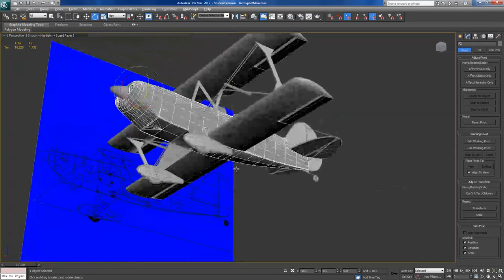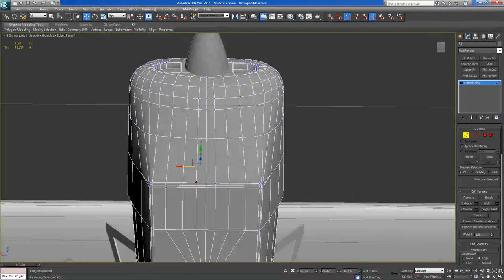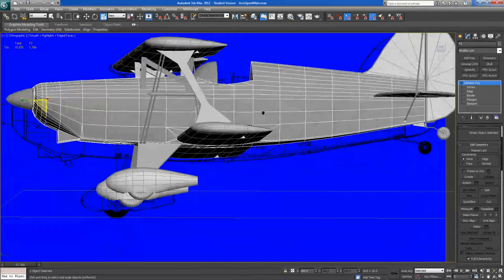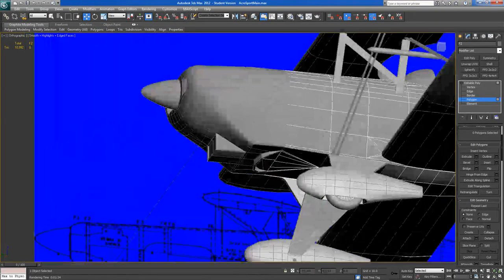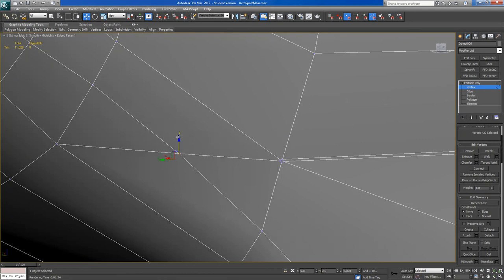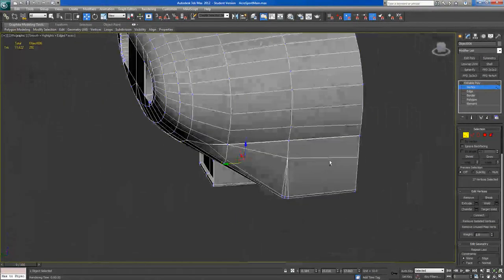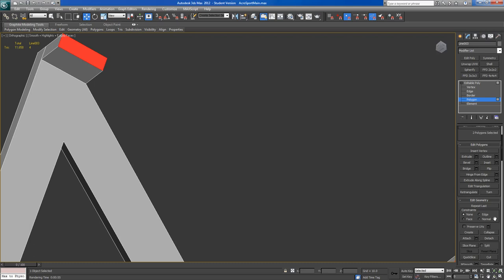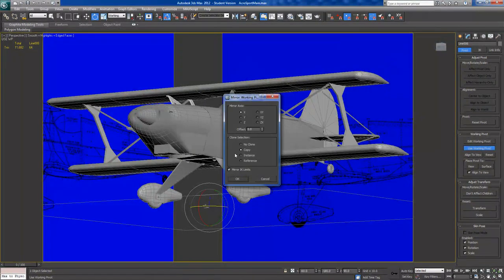RealFlight Model Ride Along Video_9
This is the first video in a series covering the complete process of modeling and aircraft for the RealFlight Flight simulator.
This video covers finishing the cowl and other adjustments.